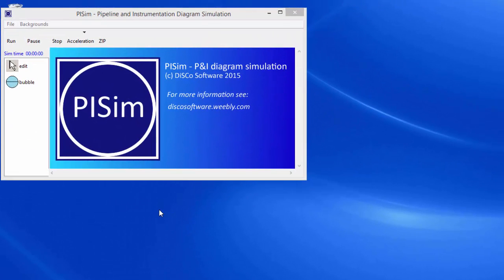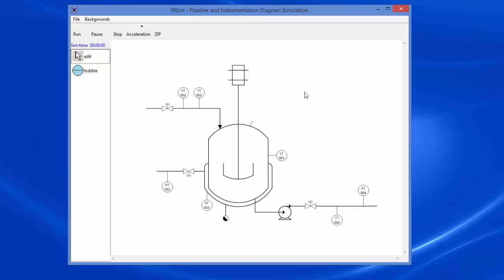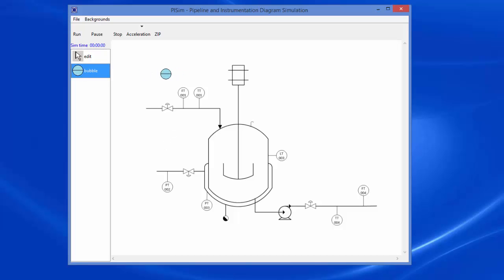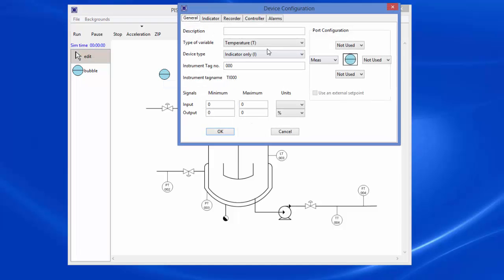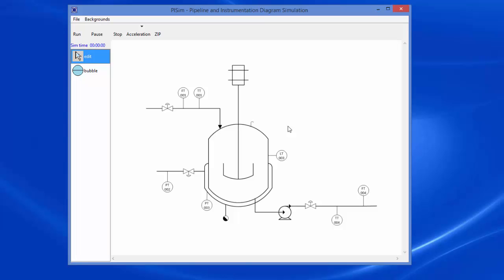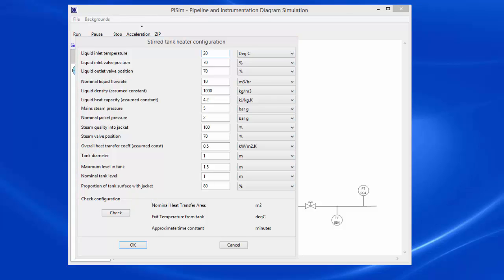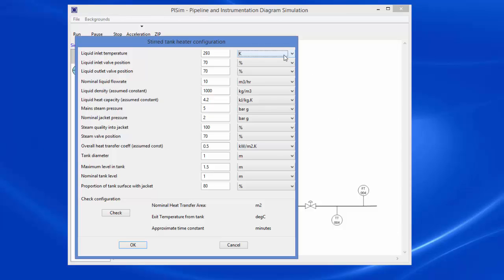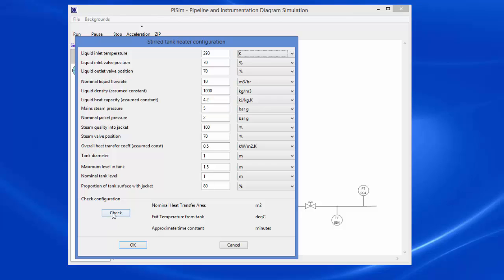Simulation configuration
This video talks about our PISim simulations and how the configuration menu allows you to create a whole variety of different dynamic systems